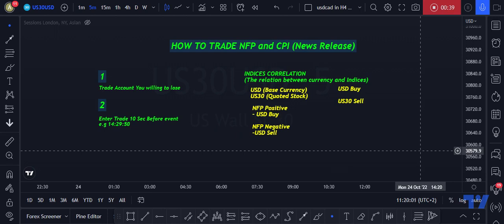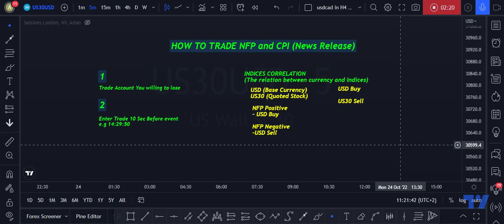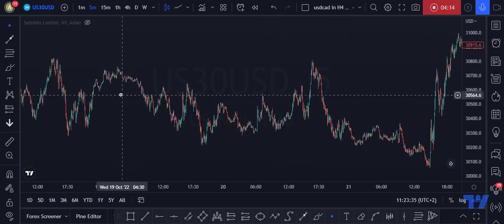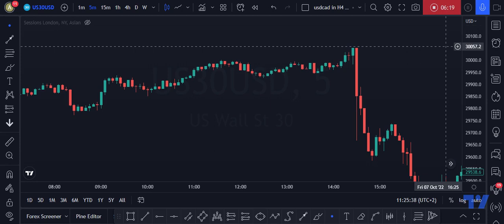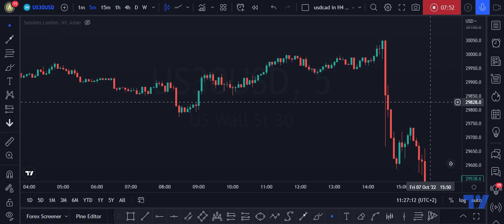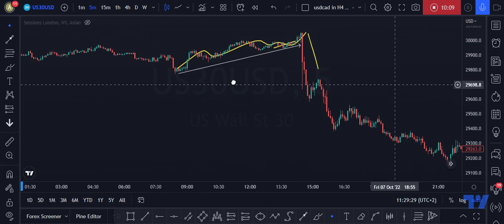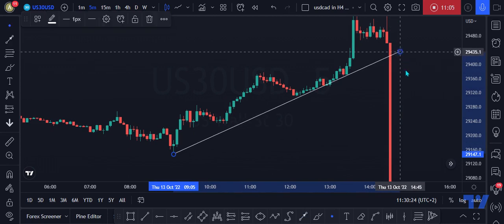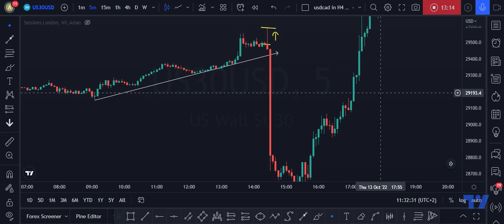HOW TO TRADE NFP & CPI (Nonfarm Payrolls, Consumer Price Index) . Alfredlion |Blue City Forex.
In this Video I am giving Away NFP and CPI Strategy for Indices.